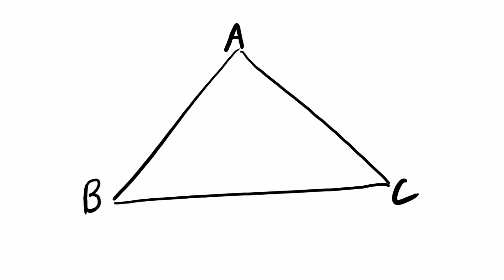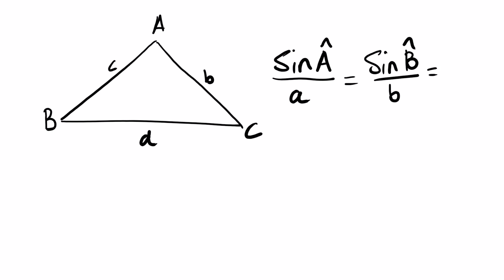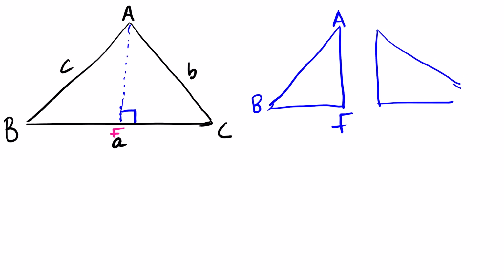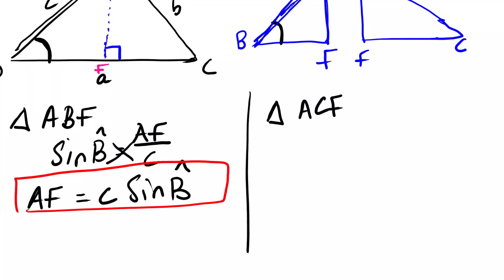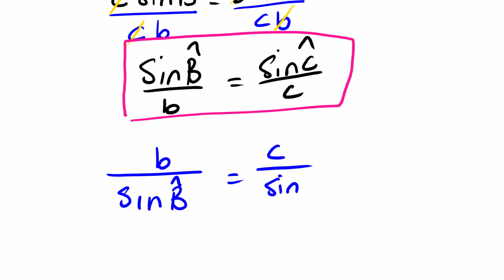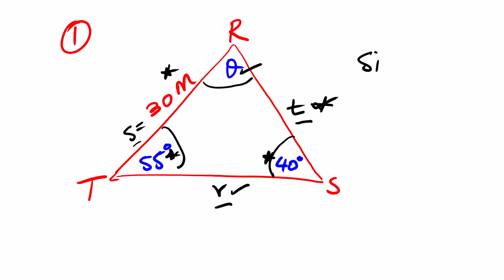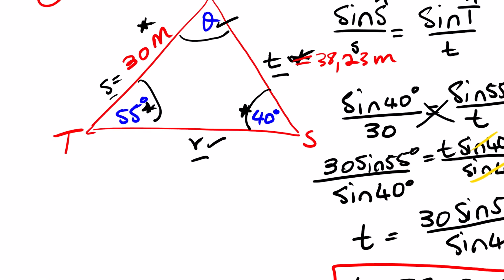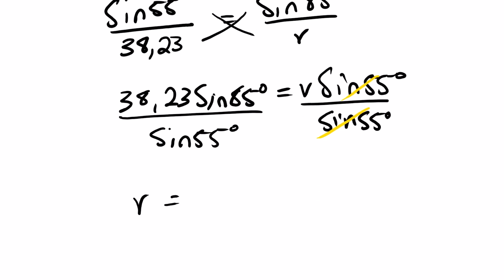SINE RULE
IN THIS LESSON VIDEO WE FOCUS ON SINE RULE/LAW AND HOW TO APPLY IT.